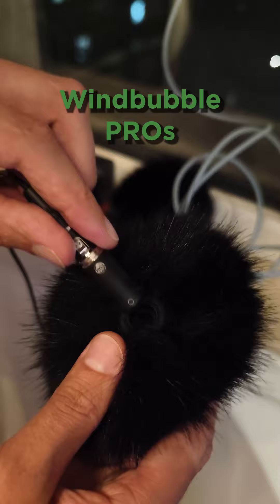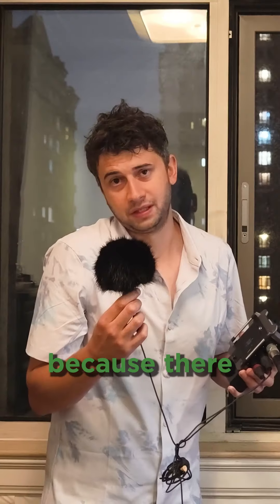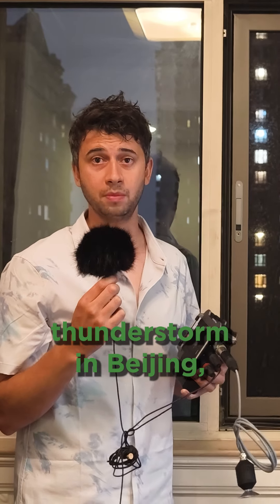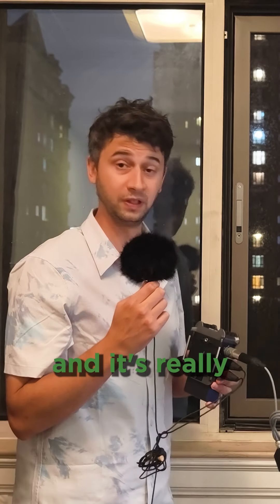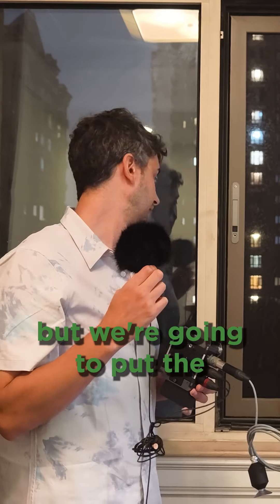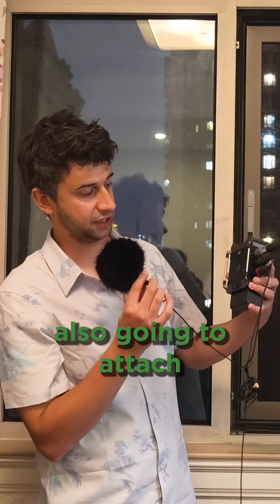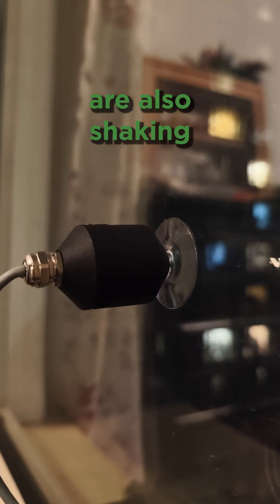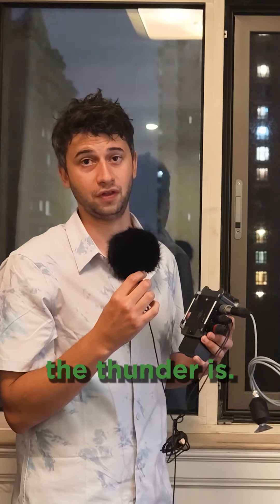Wind protection strong enough for a thunderstorm - The Windbubble PROs from Bubblebee Industries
This thunderstorm in Beijing was no match for The Windbubble PROs ⛈️

Alex (@aha.sound) recently tested out The Windbubble PROs with his LOM Usi Pro’s and now, they're an essential part of their kit 🥰

ℹ️ Did you know The Windbubble PROs use our unique multi-pile fur that gradually slows down the wind for best-in-class wind protection? 🚫💨

Comment 'lightning' to learn more about The Windbubble PROs!